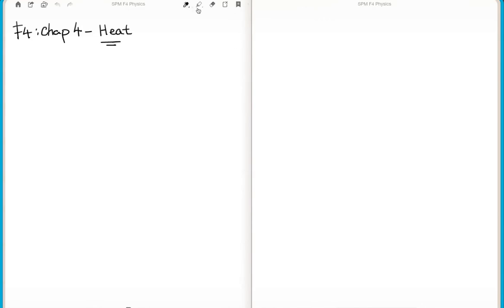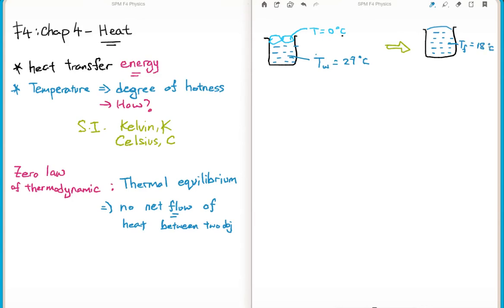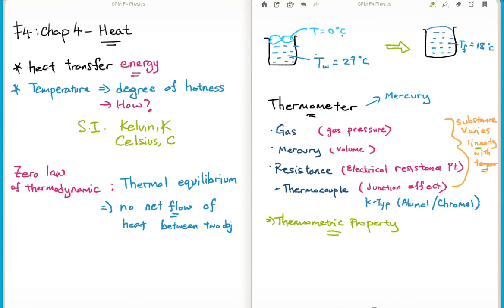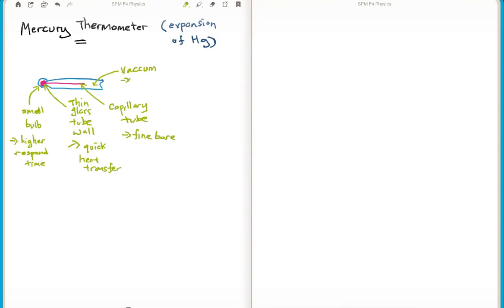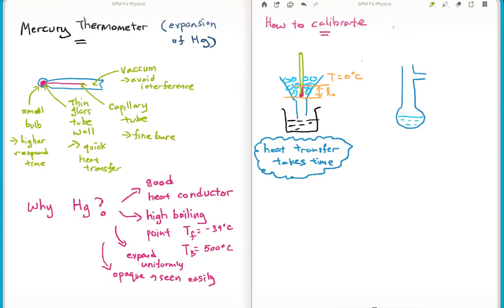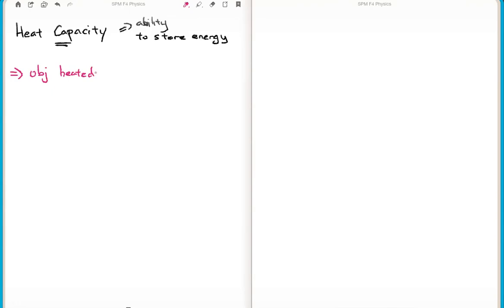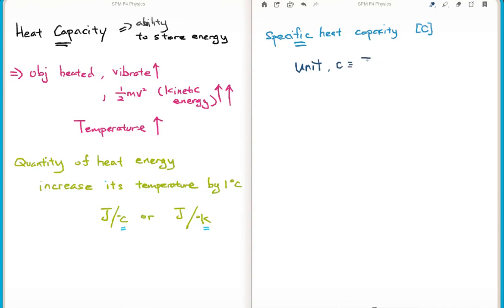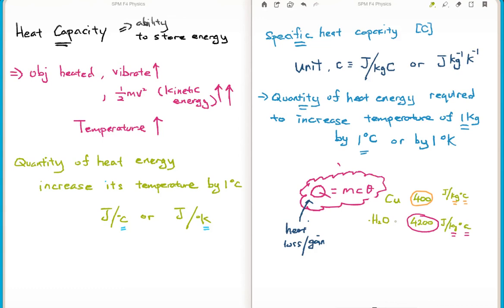Physics F4 Chap 4 (Part 1) - Thermal Equilibrium - Thermometer - Specific Heat Capacity